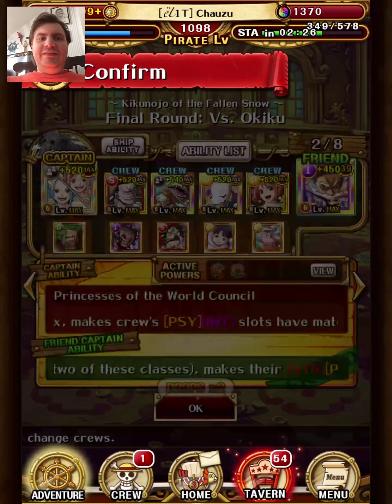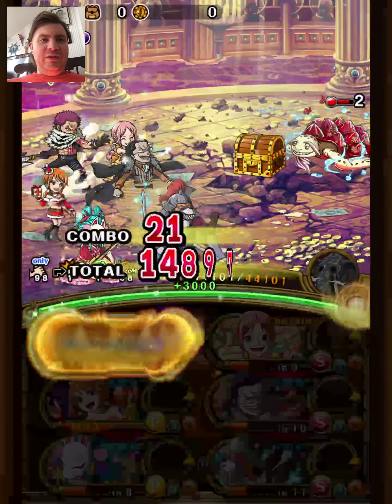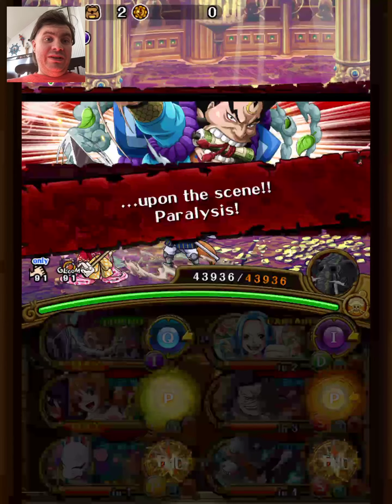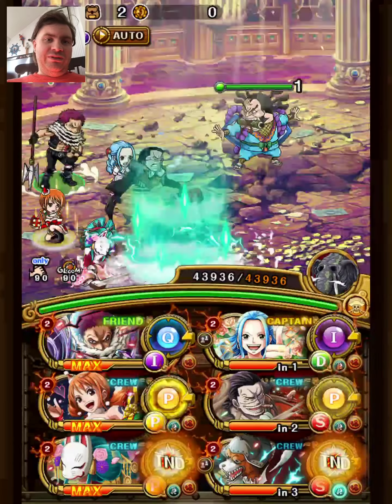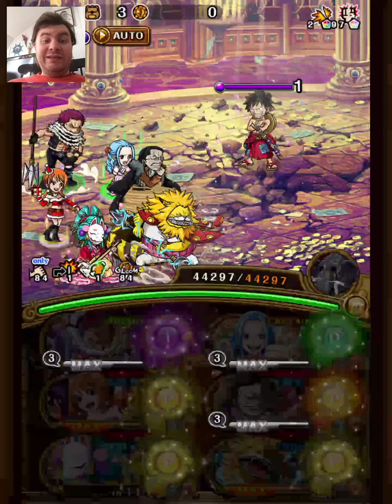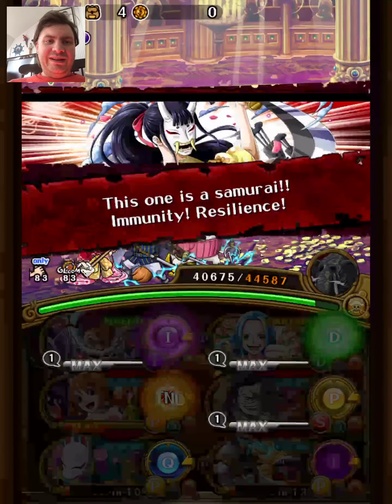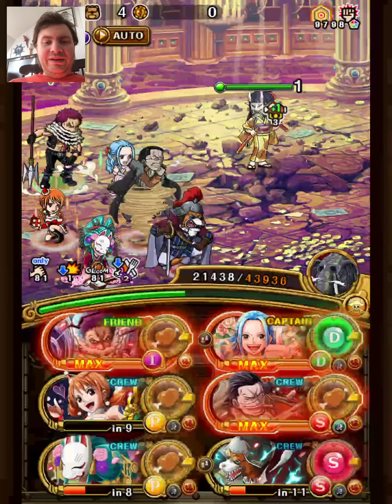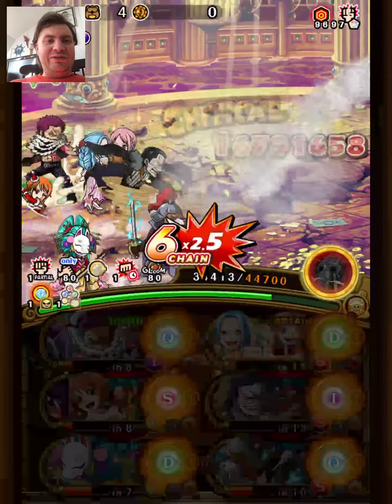Vivibecca and v1 Kata vs Colo Kiku! OPTC Chaos Colo Okiku vs 6+ v1 Katakuri + Vivi/Rebecca team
Probably my peak for this colo ;) thanks to Kingie for borrowing his lb+ Kata!